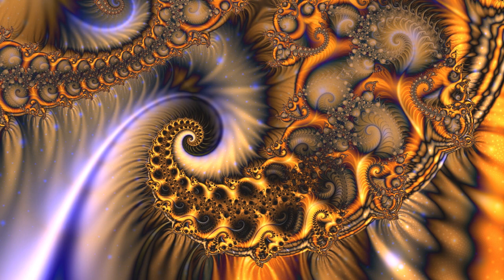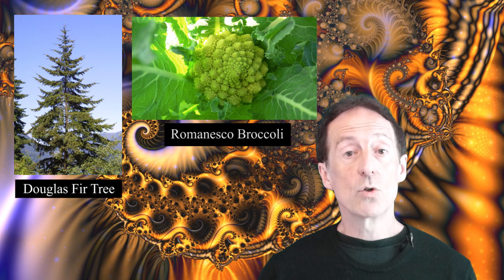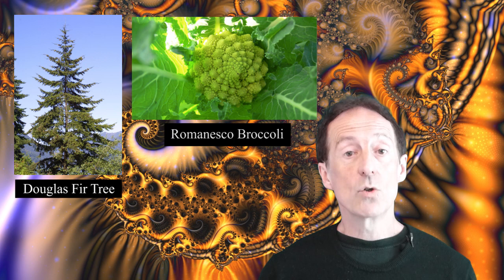The Fractal Fantasies of Gaston Julia: How Fractals Were Invented Amidst the Horror of World War 1.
In this video Nicholas Mee discusses the life of Gaston Julia and the invention of fractals. There is more information on his blog

Many naturally occurring objects have a complicated appearance, and when we look closer the complexity only increases. As we zoom in we see what appear to be miniature replicas of the original object. Self-similar objects such as these are known as fractals.

It is rather surprising that the idea of fractals can be traced back to the musings of a seriously injured soldier amidst the horrors of the First World War.

This soldier was Gaston Julia who was born in French Algeria in 1893. In his teens he won a scholarship to study in Paris, but within months of completing his maths degree war broke out and he was conscripted into the French army the following day.

Early in 1915 Julia suffered a terrible wound during a German attack. After a series of unsuccessful operations Julia’s injury resulted in the loss of his nose. Julia wore a leather strap to conceal his disfigurement.

During convalescence Julia occupied himself with mathematics. Julia investigated inner space, plotting the intricate mathematical properties of points in the plane. This involved long sequences of simple calculations, ideally suited to the number-crunching capabilities of a modern computer. But Julia’s work was published long before computers were available.

In 1917 Julia submitted his doctoral dissertation, much of which had been completed in hospital. It was published as a ground-breaking 200-page paper the following year. That year Julia married Marianne Chausson, daughter of the composer Ernest Chausson, one of the nurses who looked after him while in hospital.

Julia’s work was celebrated when published, but almost forgotten in later years as further investigation was extremely difficult without a computer. Luckily, Julia lived long enough to see a revival of interest in his research. By the 1970s computers were producing crude low resolution images based on Julia’s work. Julia died in 1978 at the age of 85.

Computer generated imagery has really taken off in recent decades. It now has many applications, especially in video games and special effects in the film industry. These effects employ sophisticated mathematical algorithms and many involve fractals.

Next year Oxford University Press is publishing a new book by Nicholas Mee called Celestial Tapestry: The Warp and Weft of Art and Mathematics.